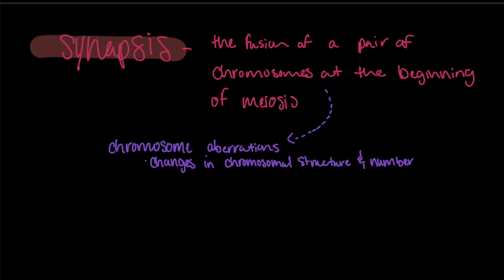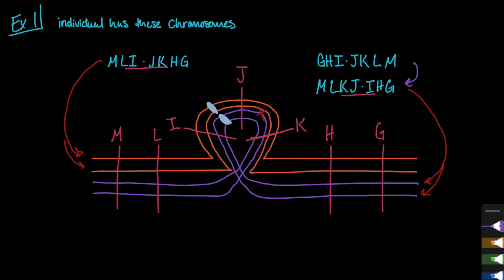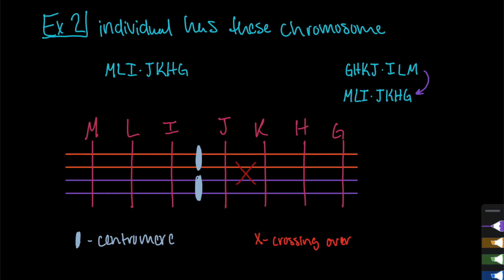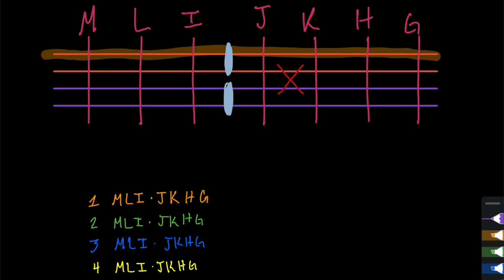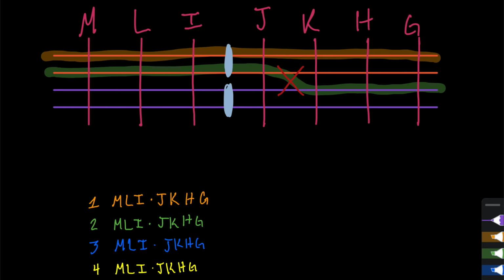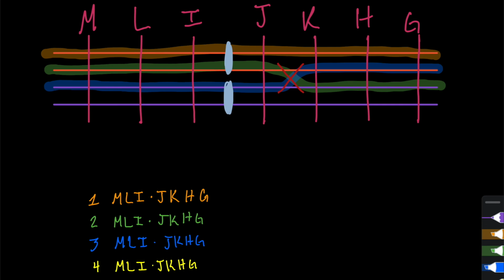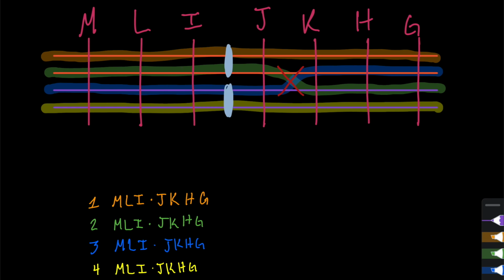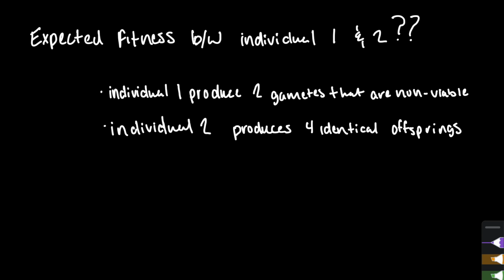Mini Exam Video 3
Hi! Im Krissa Watson and this is my exam video 3 for GN 311.
In this video I discuss chromosome aberrations and how they effect chromatid formation.